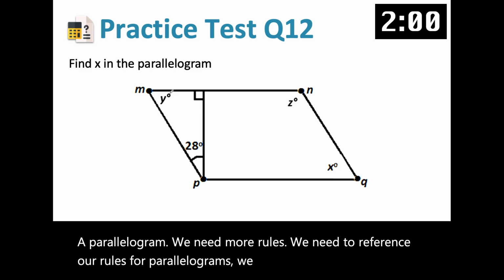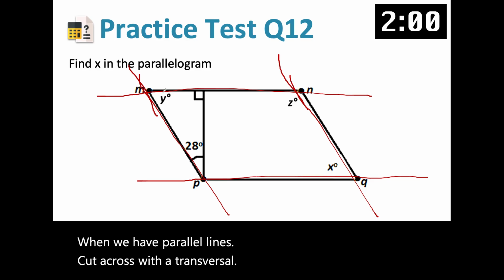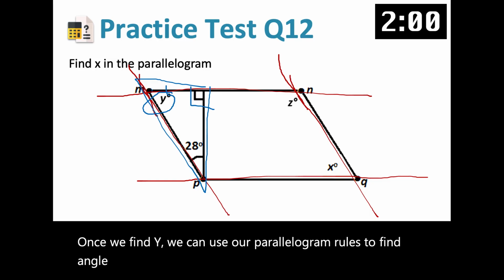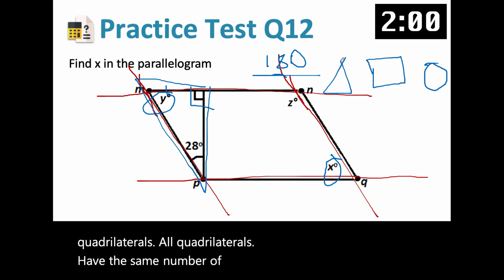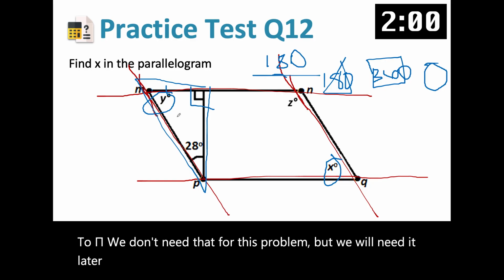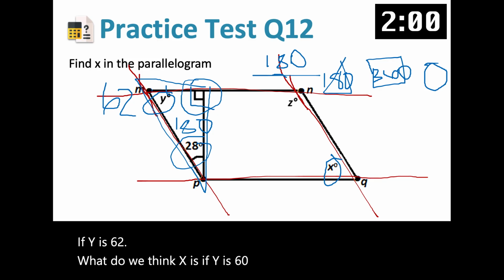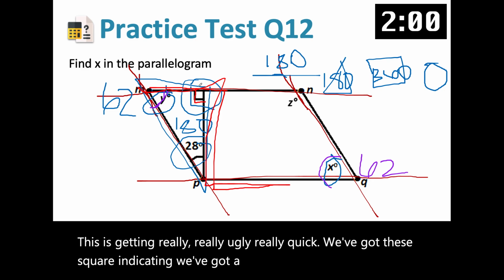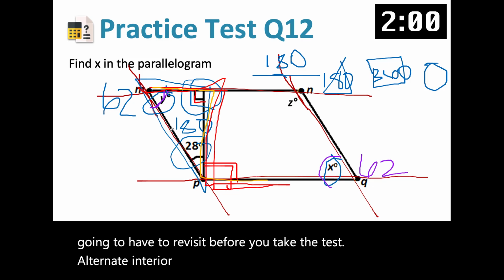Finding missing angles of a parallelogram using quadrilateral properties - Unit 7 Practice Test Q12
Part of Reasoning with Quadrilaterals in NC Integrated Math 3.